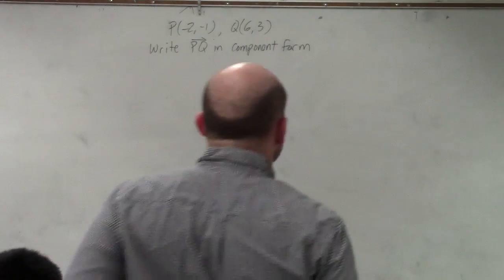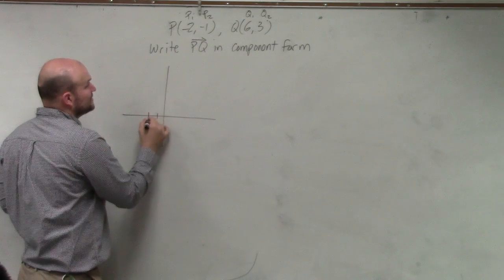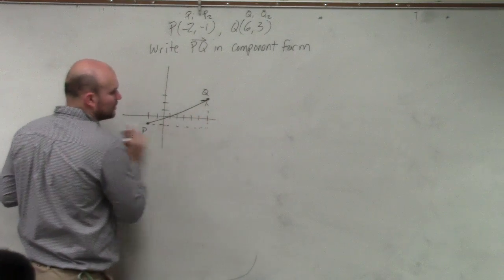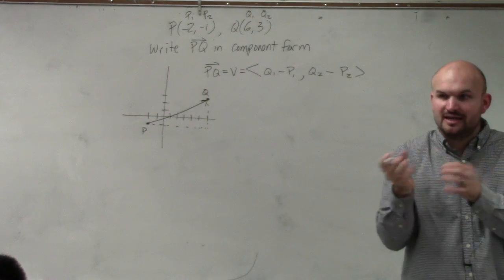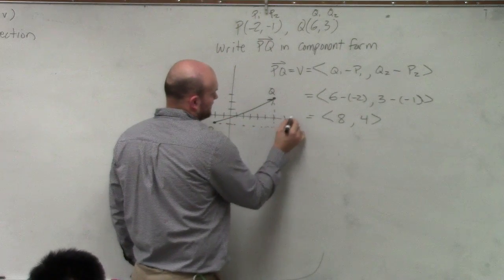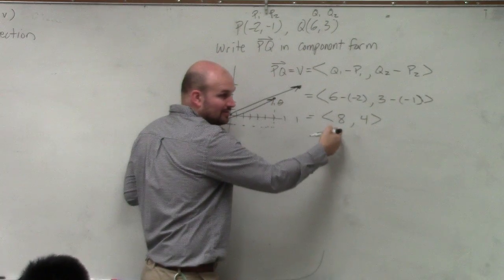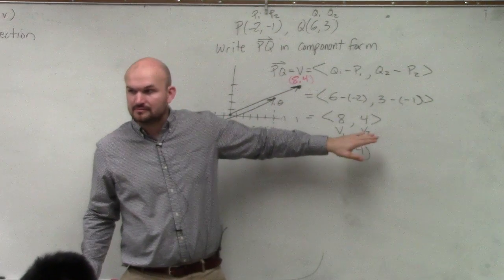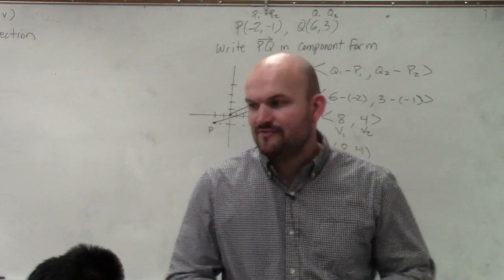Learn how to write a directed line segment as a vector in component form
Learn how to write a vector in component form given two points and also how to determine the magnitude of a vector given in component form. Given two point vectors with one representing the initial point and the other representing the terminal point. The component form of the vector formed by the two point vectors is given by the components of the terminal point minus the corresponding components of the initial point. i.e. given the initial point as P(p1, p2) and the terminal point as Q(q1, q2), the component form of the vector formed by the two vectors is given by V(q1-p1, q2-p2).

The magnitude of a vector given in component form is given by the square root of the sum of the squares of each component of the vector. i.e given a vector V(p, q), the magnitude of the vector is given by |V| = sqrt(p^2 + q^2).